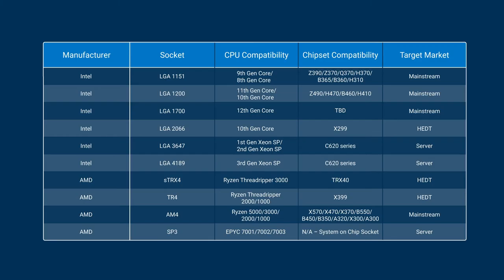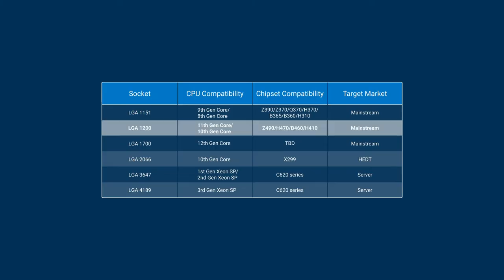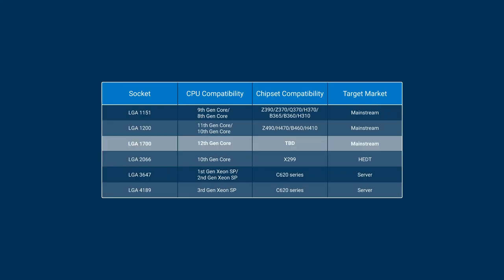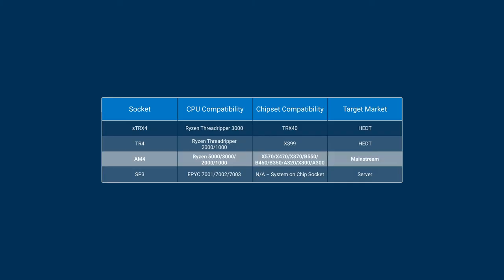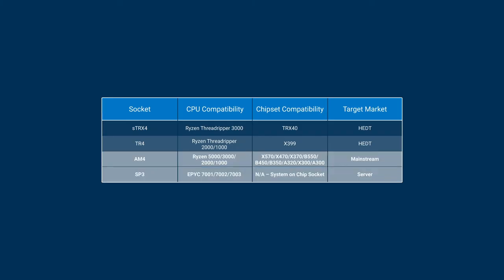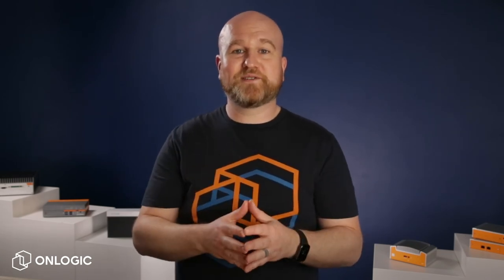What are the latest CPU sockets?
What is a CPU socket and is it any different on an industrial computer? In this video we talk about what a CPU is, the differences between processor sockets, and why a computer chipset is important.